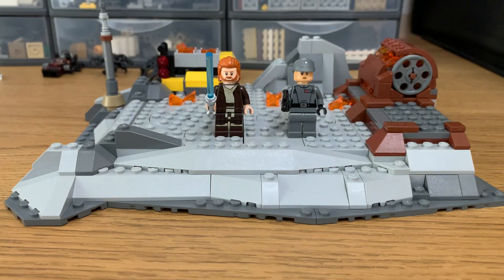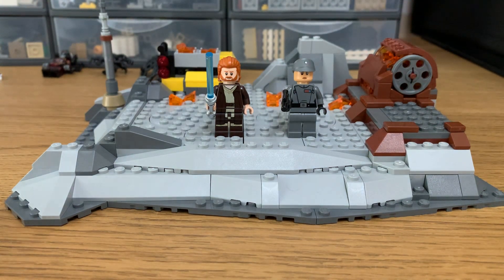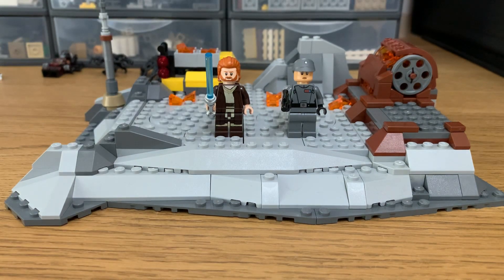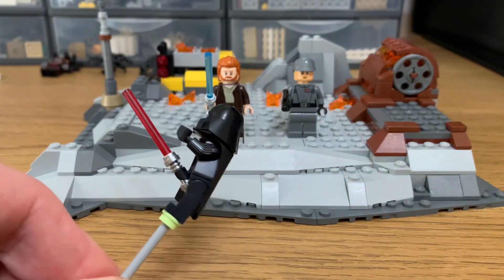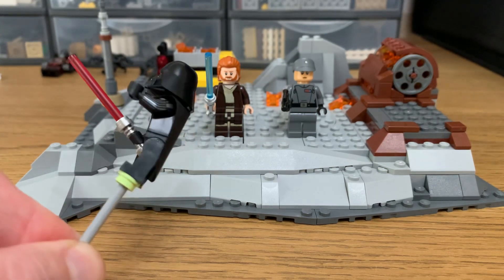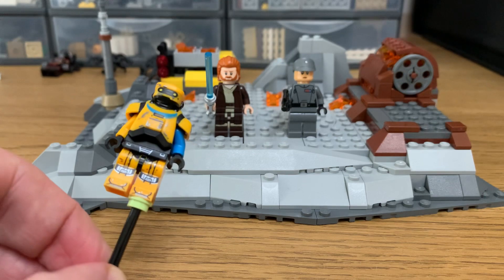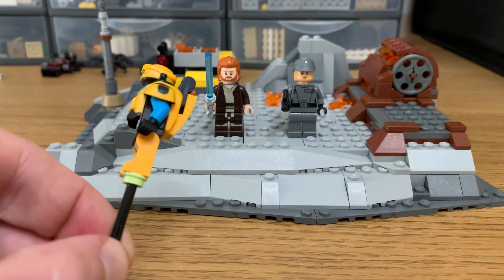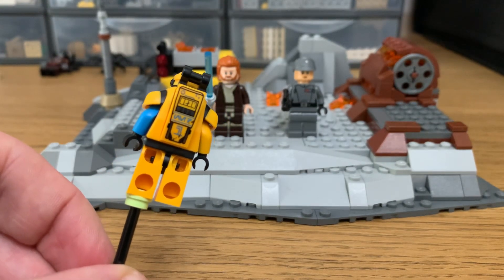My first ever Lego review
Reviewing set 75334.